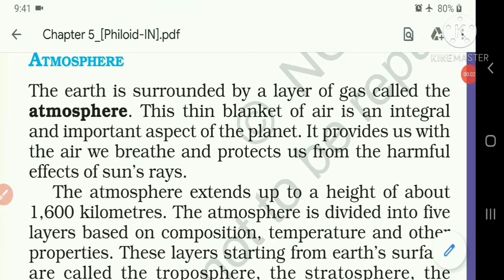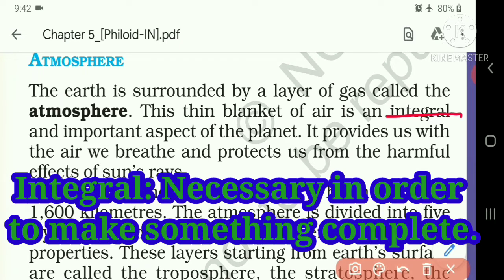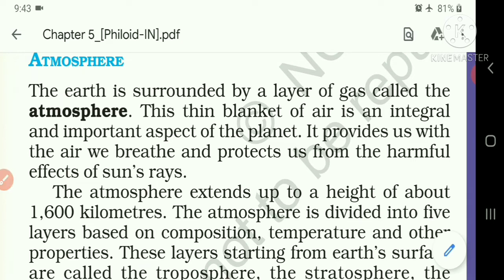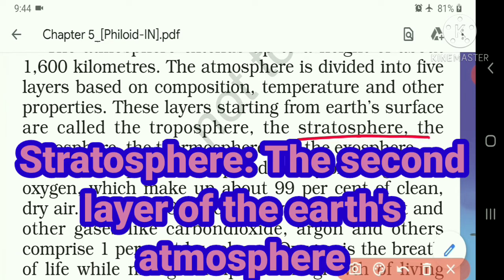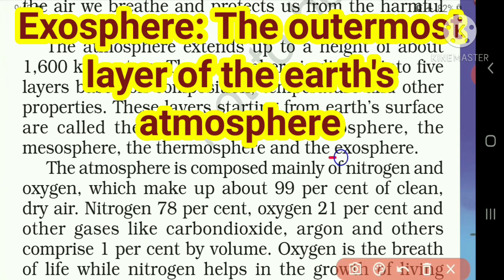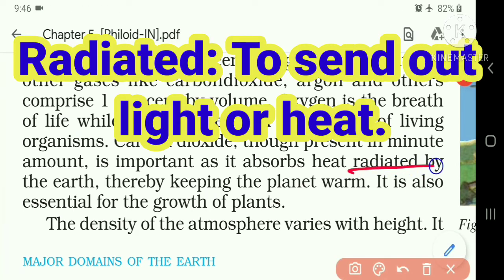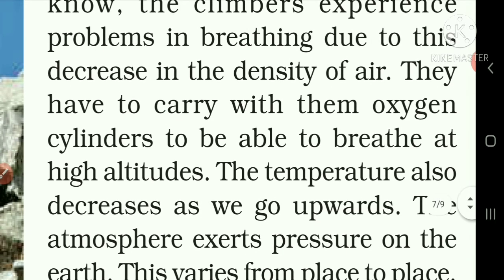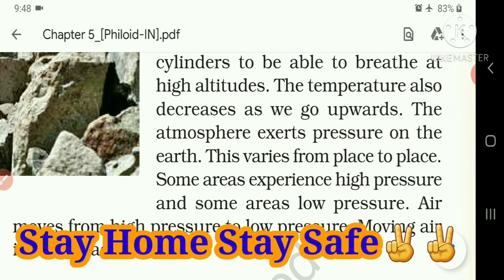CLASS-6th_GEOGRAPHY_CH:5_READING PART-4 VIDEO_NCERT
Topic. Atmosphere